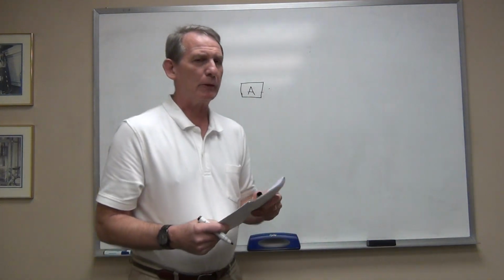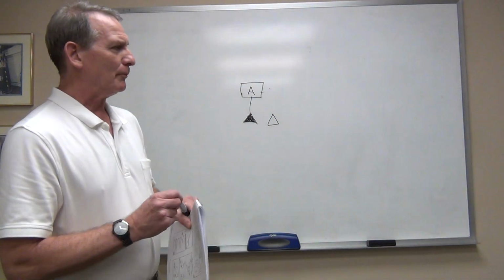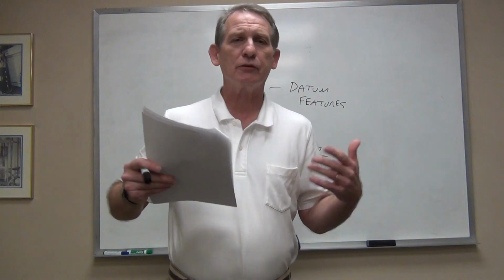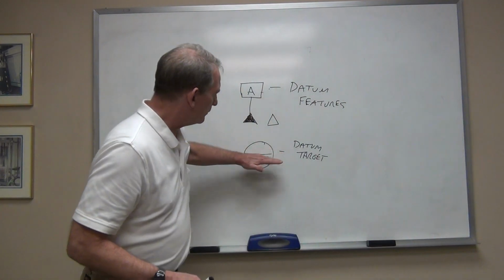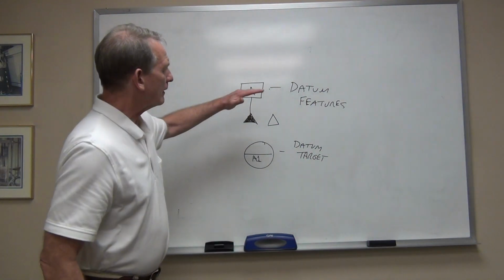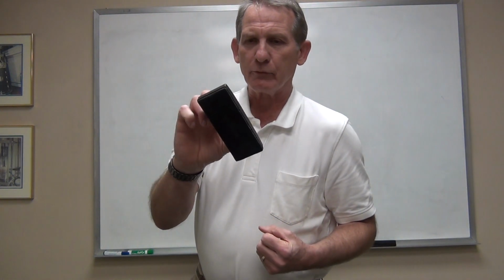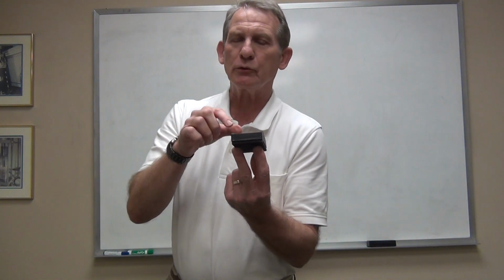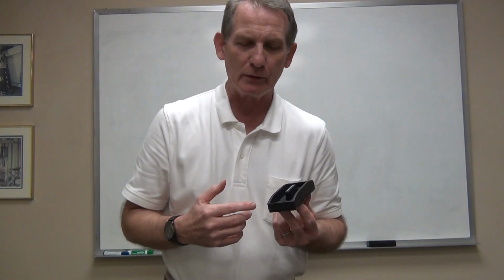15 Datums 1